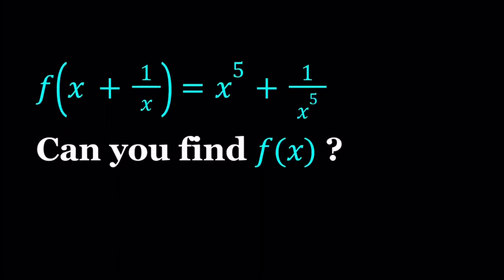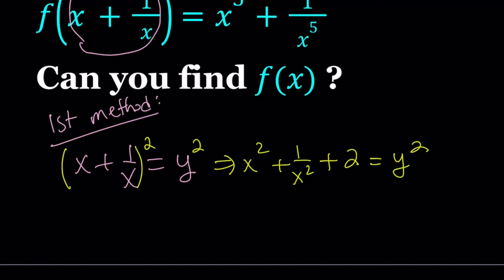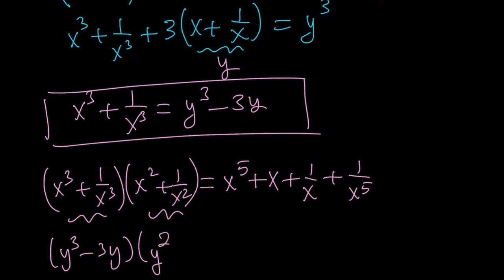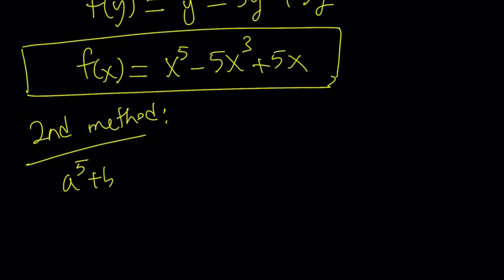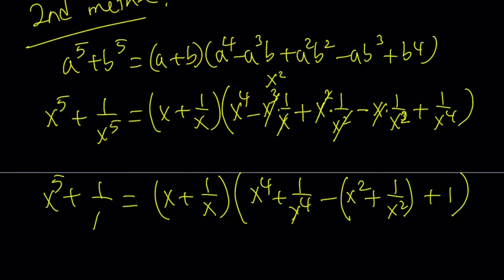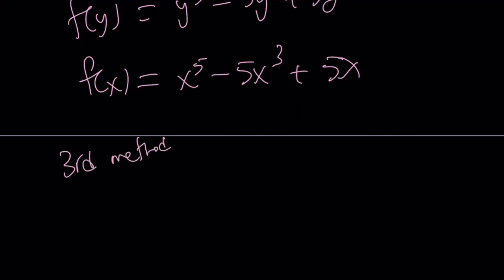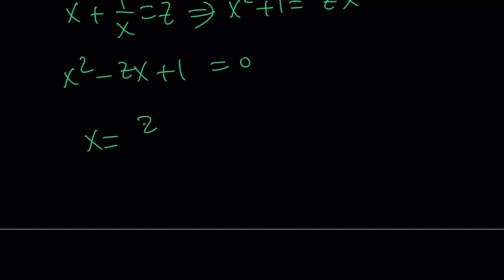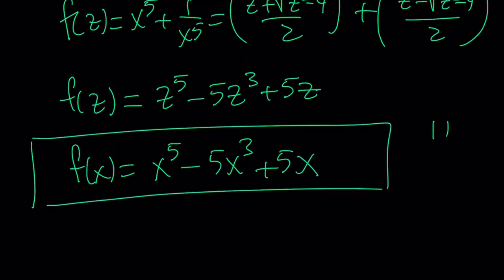A Quintic Functional Equation Maybe